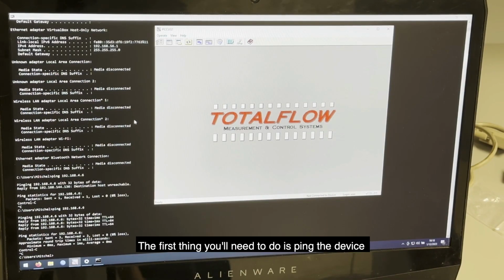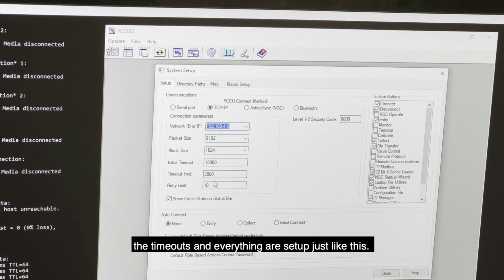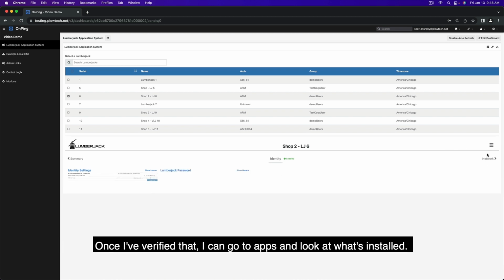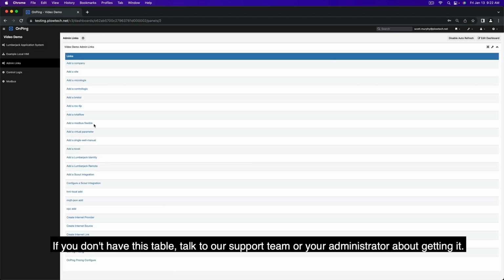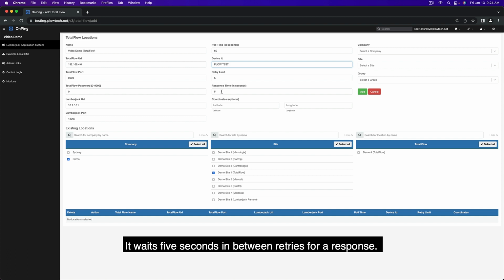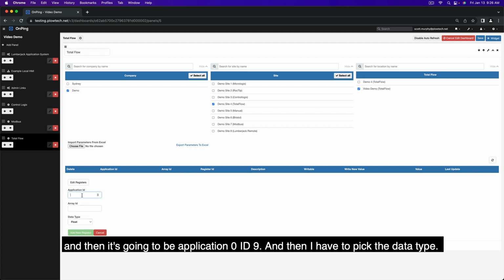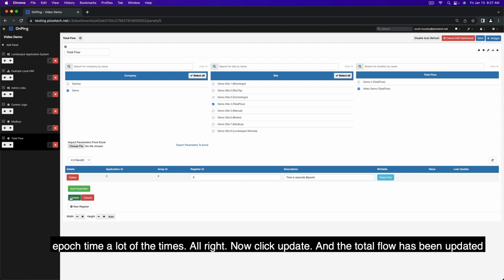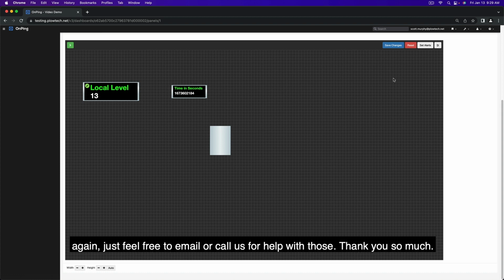Adding TotalFlow Drivers in OnPing - The Ultimate PLC Automation Software | Step-by-Step Tutorial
We're excited to show you how to use OnPing to make your life easier. In this tutorial, we'll walk you through the process of adding a TotalFlow Driver by using the various tools and options available in OnPing.

OnPing ) is an easy-to-use, intuitive task management tool designed to help you streamline your workflow and increase your productivity. It's perfect for busy professionals, students, and entrepreneurs working with industrial tools. With its easy-to-use interface and powerful features, OnPing is the ultimate solution for managing tasks and projects.

If you have any questions or need further assistance, don't hesitate to get in touch with our support team. They are always available to help and can provide you with a demonstration of OnPing's features and capabilities.

We hope that by following along with this step-by-step guide, you'll see just how simple and effective OnPing can be.